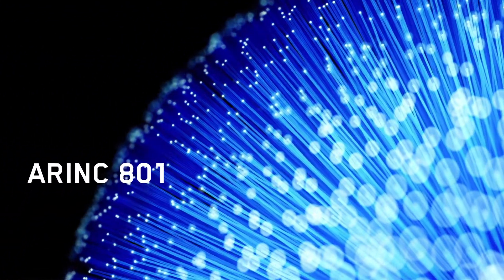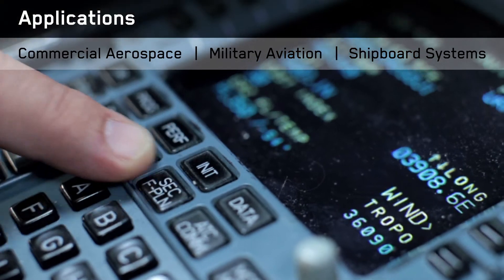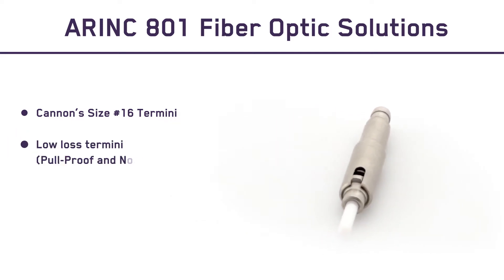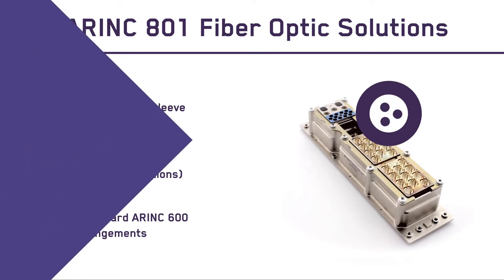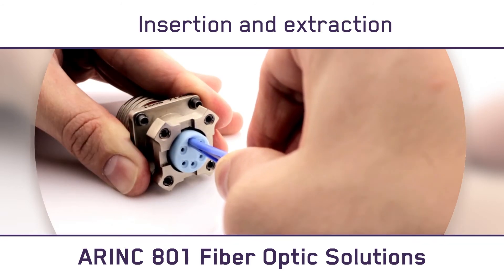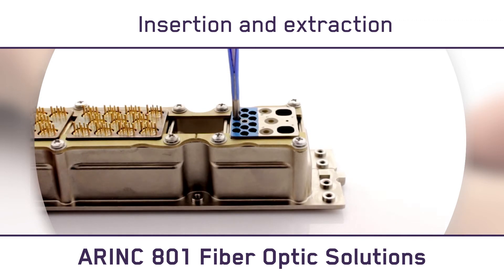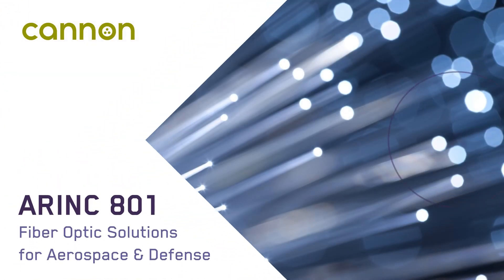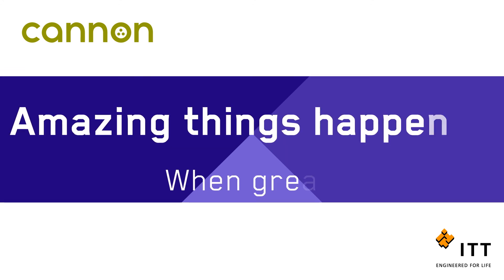ITT Cannon ARINC 801 Fiber Optics for Commercial Aerospace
From in-flight entertainment and ground-based communications,  to military avionics and shipboard navigation, ITT Cannon’s ARINC 801 Fiber Optic Solutions satisfy the Aerospace & Defense Industry’s increasing demand for fast, reliable and secure data transmission, even in the in harshest environments. A complete end-to-end offering of connectors, termini and cable harnesses, these fast, lightweight and highly reliable interconnects are capable of operating at 10 gigabits/sec (Gb/S) or more. Check out this video to learn more..